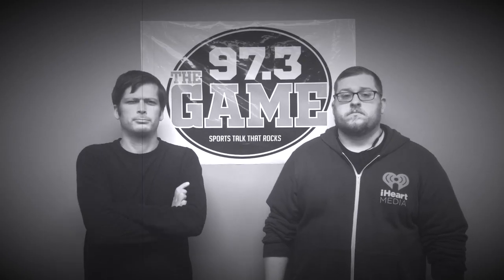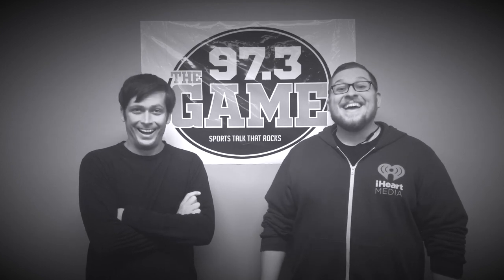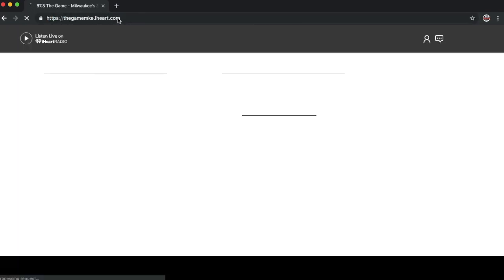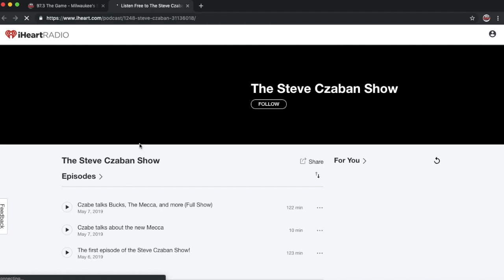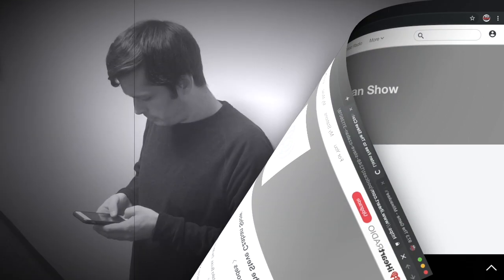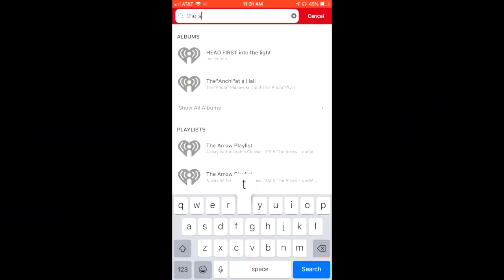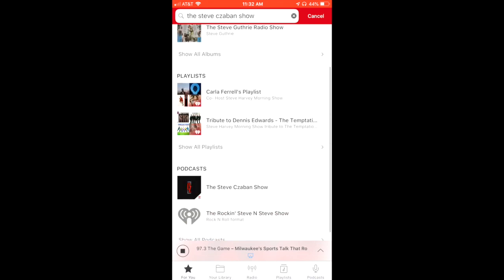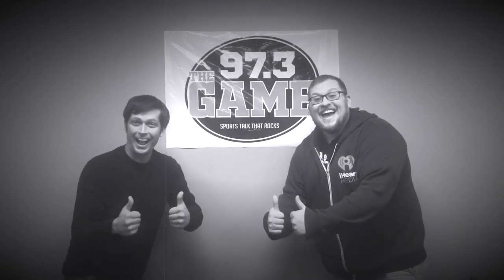How to Podcast The Steve Czaban Show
If you are a fan of The Steve Czaban Show but you are unsure how to podcast the show, look no further, this video will teach you how.